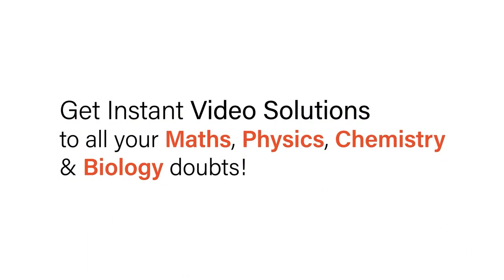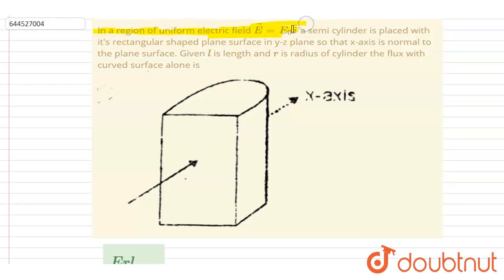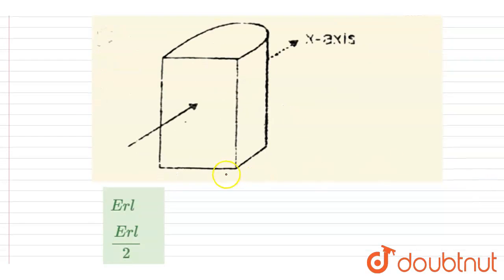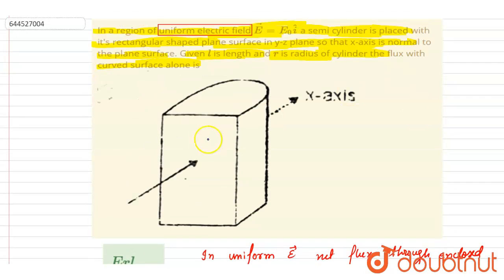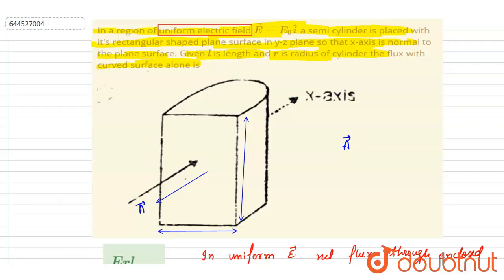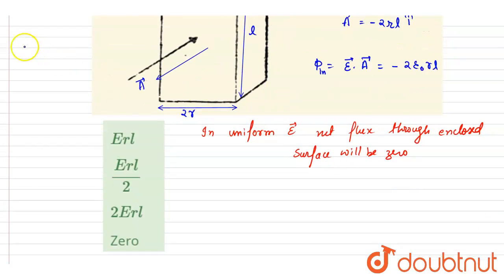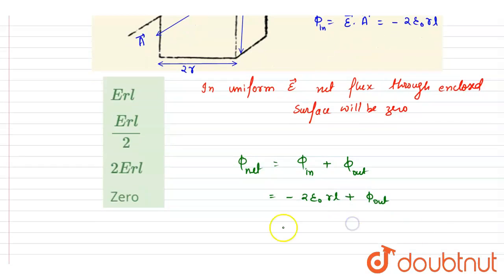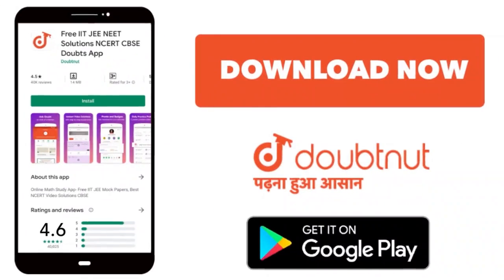In a region of uniform electric field vec(E) = E_(0) hat (i) a semi cylinder is placed with it\'...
In a region of uniform electric field vec(E) = E_(0) hat (i) a semi cylinder is placed with it\'s rectangular shaped plane surface in y-z plane so that x-axis is normal to the plane surface. Given l is length and r is radius of cylinder the flux with curved surface alone is
Class: 12
Subject: PHYSICS
Chapter: DAILY PRACTICE PROBLEM
Board:IIT JEE

👉 Have Any Query? Ask Us.